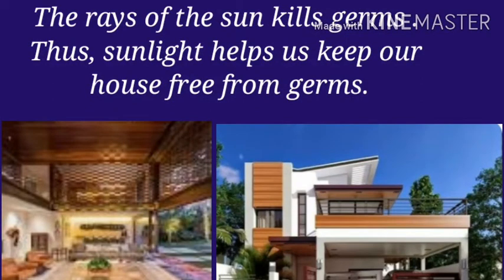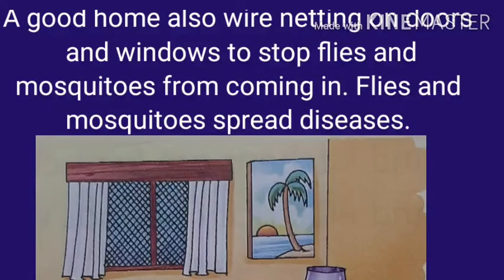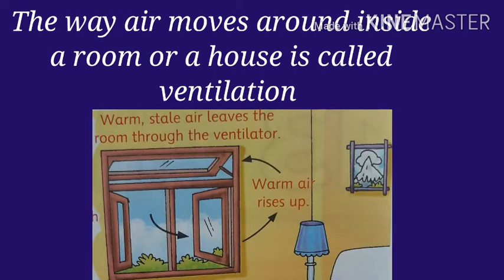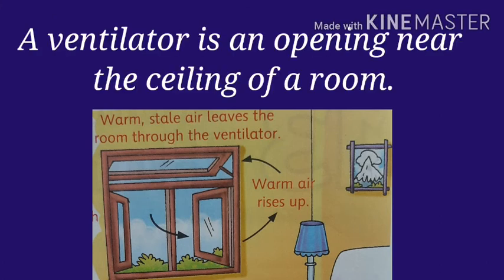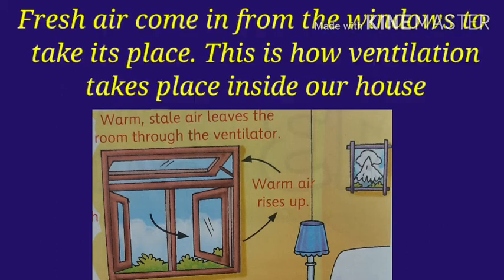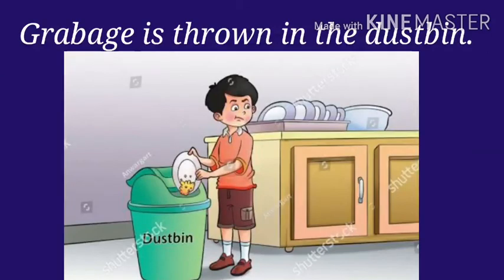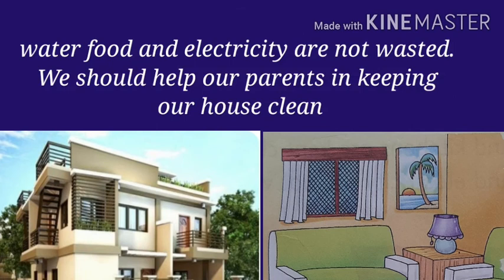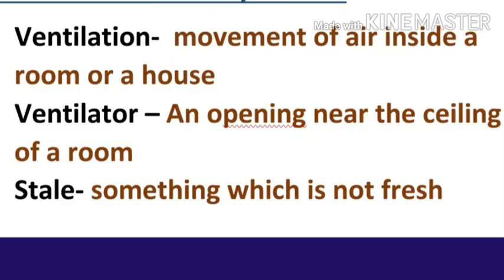E.V.S- (Class-2)- Ch- 13 A Good Home ( Explanation) Priti Kumari